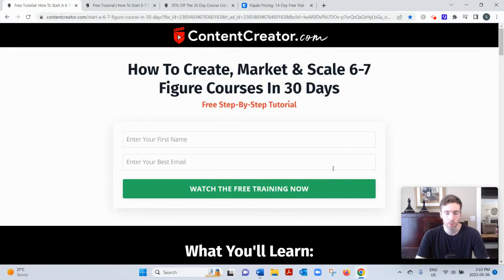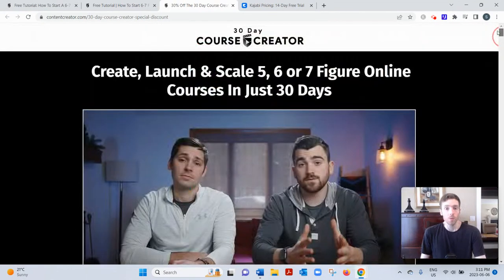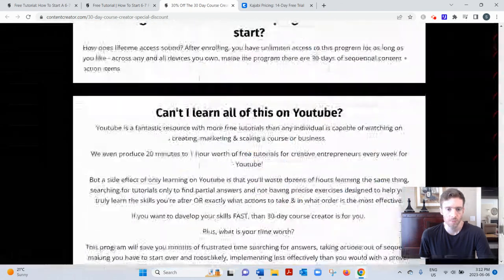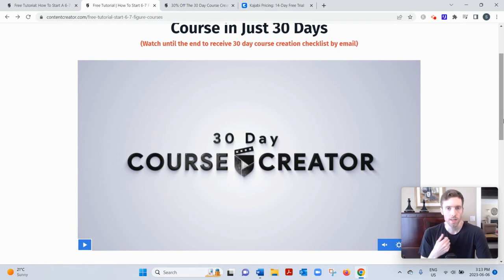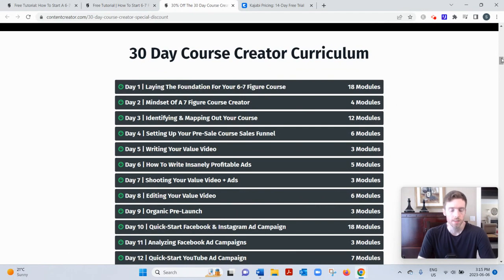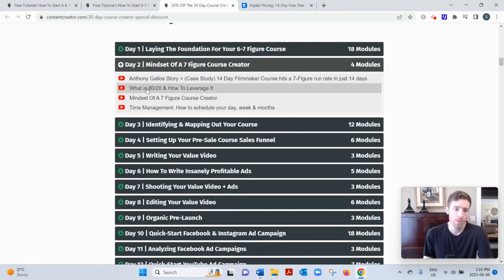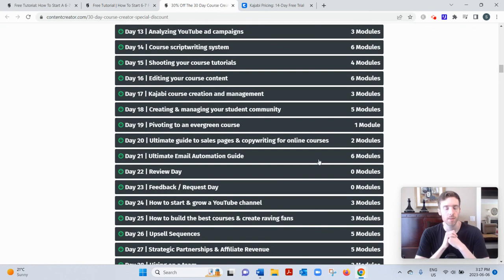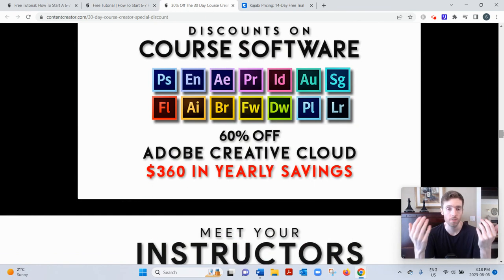ContentCreator.com Review - Will They Teach You How To Launch A Profitable Online Course?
ContentCreator.com Review?

About this video:
In this ContentCreator.com review you will learn all about this program whether you can actually build a successful business using the methods taught in here. Most of these types of trainings are not that great so watch this review and let me know what you think.